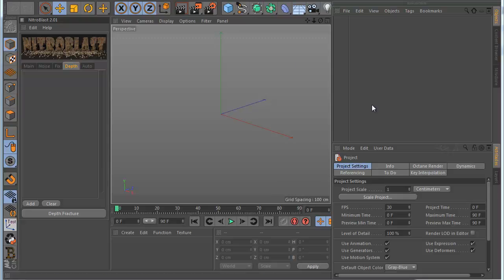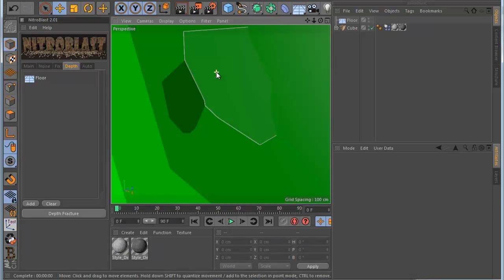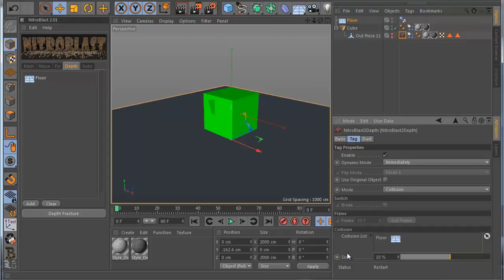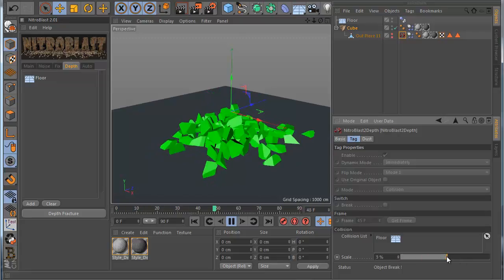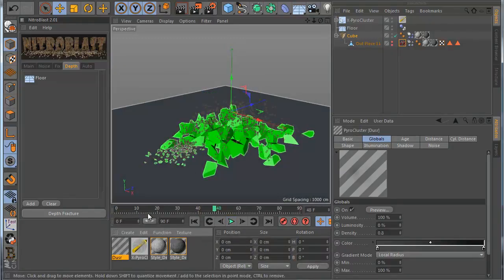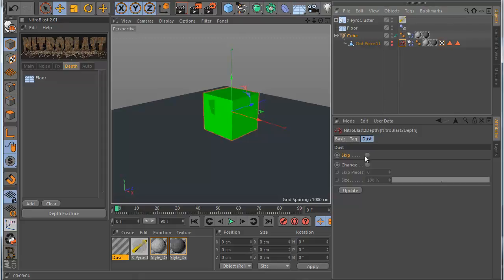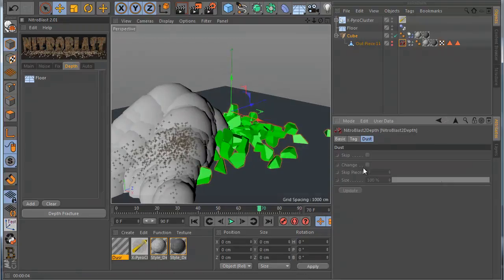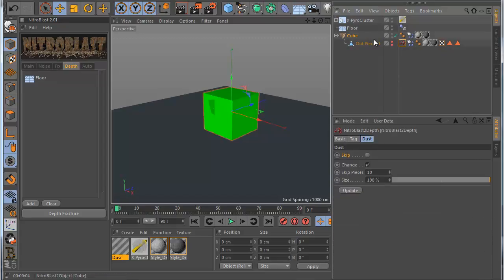CINEMA 4D TUTORIAL - NitroBlast Depth Tag